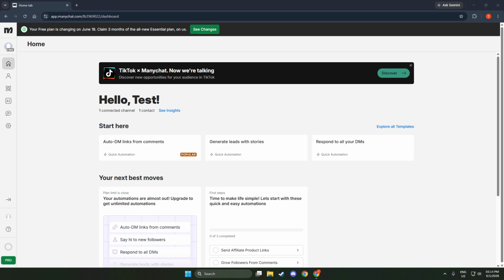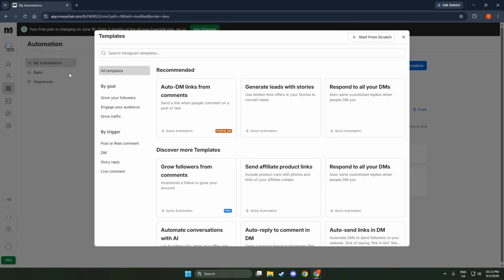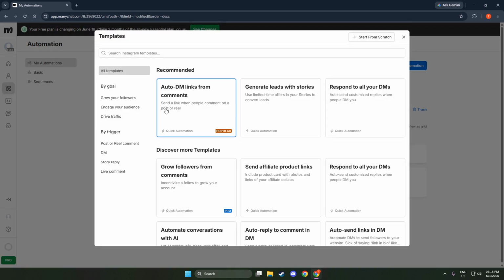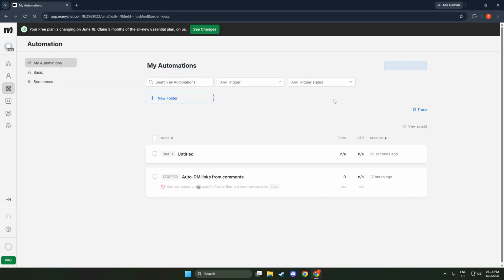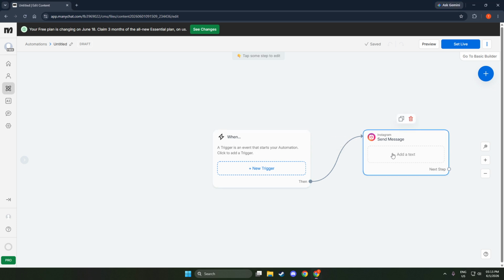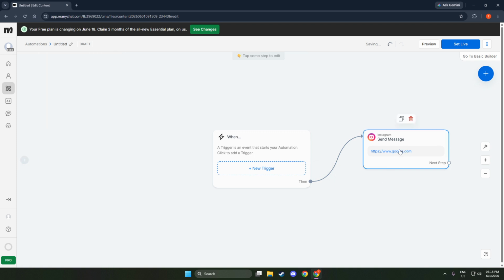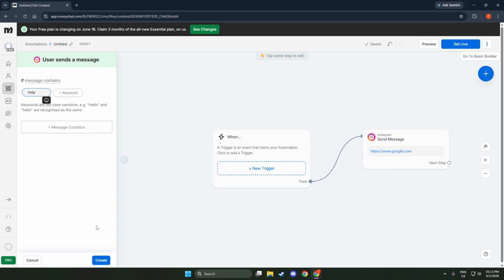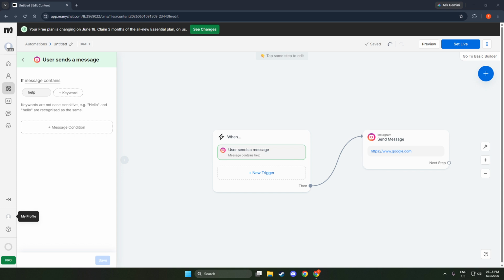How to Add a Link in ManyChat [2026 Full Guide]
How to Add a Link in ManyChat

In this video, we show you exactly how to add a link in ManyChat to enhance your chatbot's functionality and user engagement. Integrating links into your responses enables seamless navigation for users, leading to improved conversion rates and a better customer experience.

Utilizing links effectively will allow you to drive traffic to your website, promote specific products, or share valuable resources directly within your chatbot conversations. This feature is essential for maximizing the usability of ManyChat and optimizing your marketing strategies.

Technical Specs:
Software: ManyChat; Feature: Content Customization